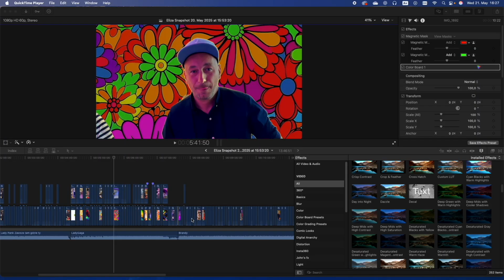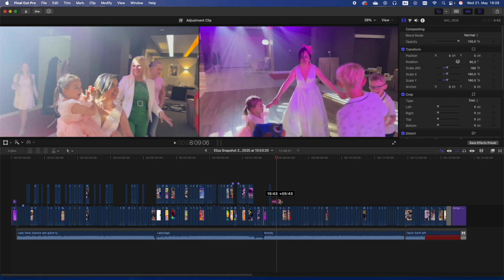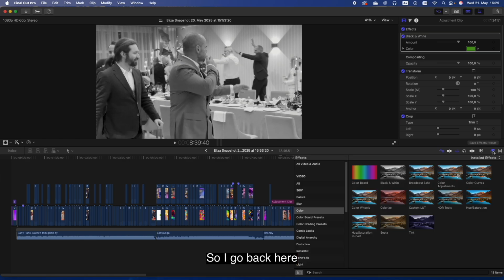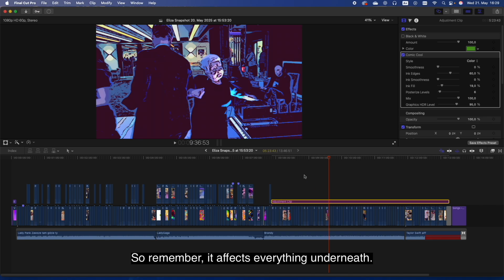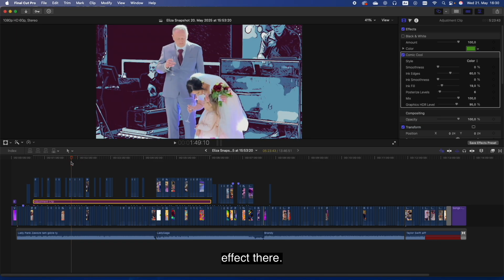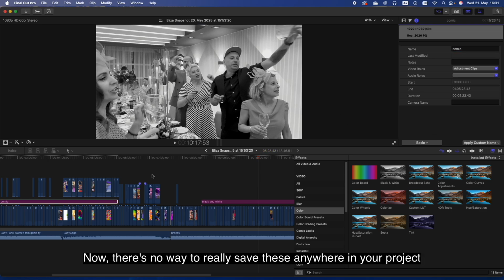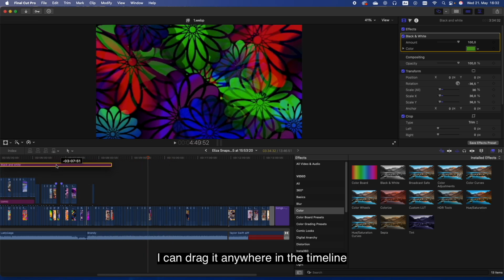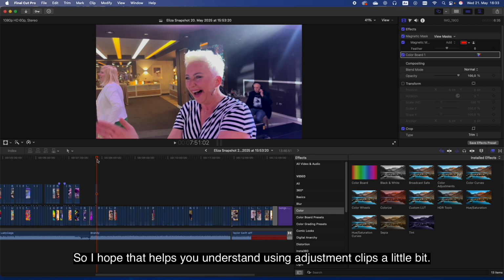How to Use Adjustment Clips in Final Cut Pro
In this tutorial, John from Final Pro Classes walks you through the powerful new Adjustment Clips feature in Final Cut Pro. Learn how to apply one or multiple effects across multiple clips in your timeline using just a single adjustment layer — a major time-saver for video editors.

📌 What You’ll Learn:
 • What adjustment clips are and how they work
 • How to apply effects like black and white filters efficiently
 • Tips for layering and organizing adjustment clips in your timeline
 • How to use the effects palette to enhance your project

This is a must-watch for anyone looking to speed up their Final Cut Pro workflow and streamline effects editing!